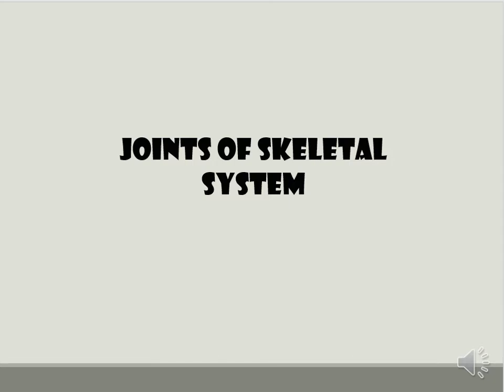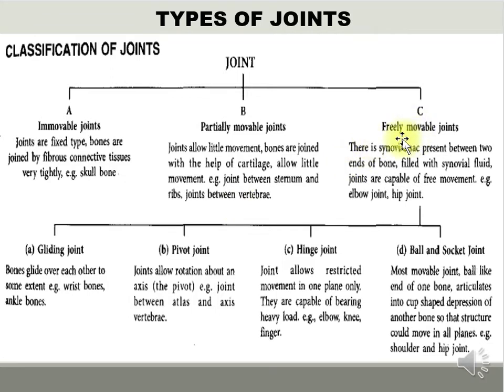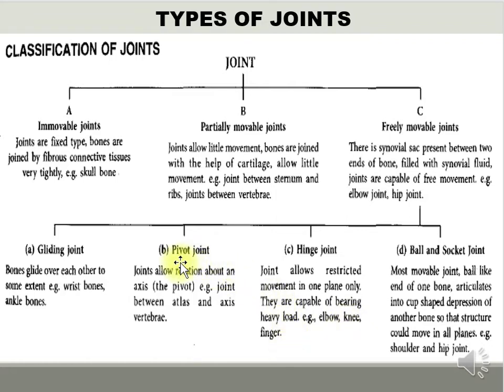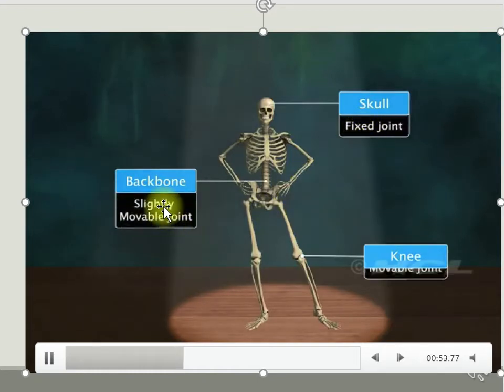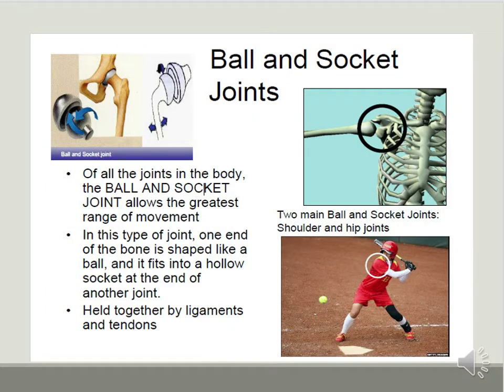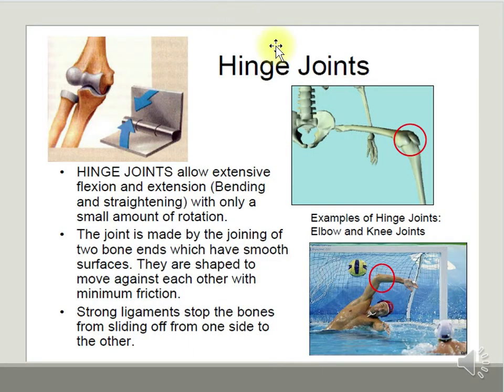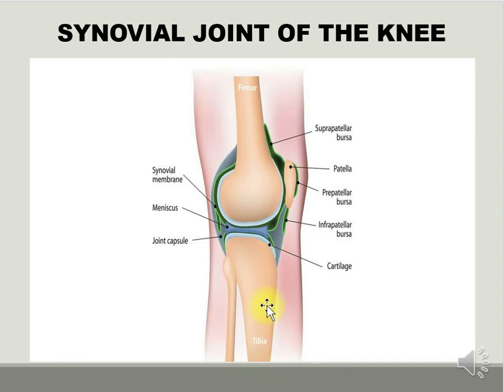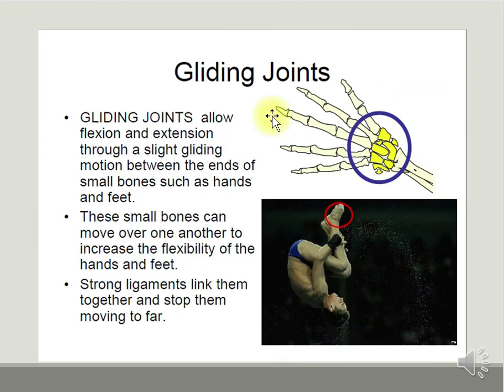Stewart School, Cuttack I ICSE I Class-X I Biology I Joints of Skeletal System